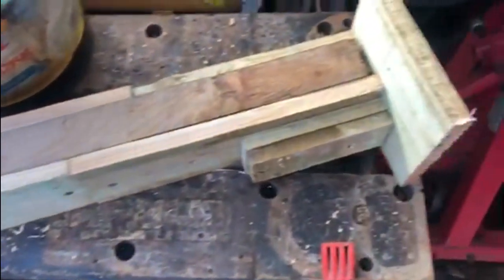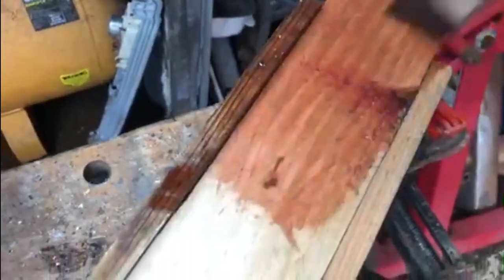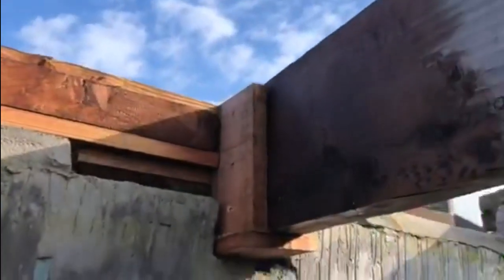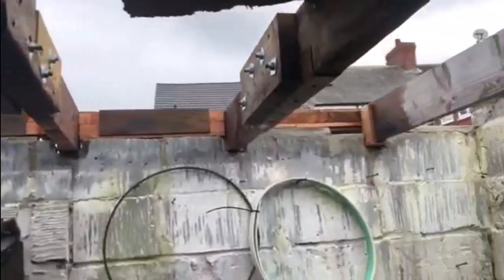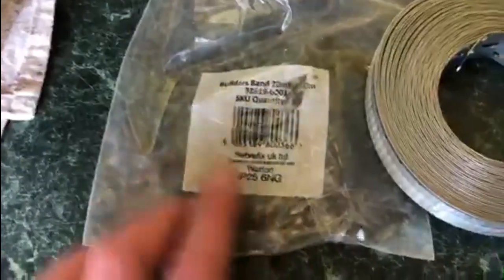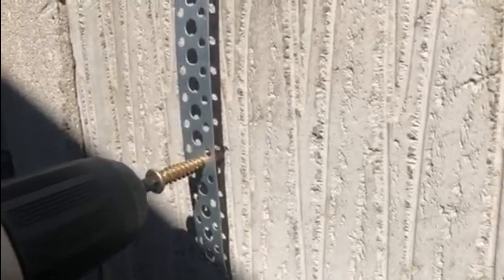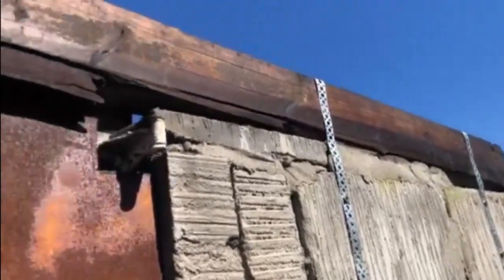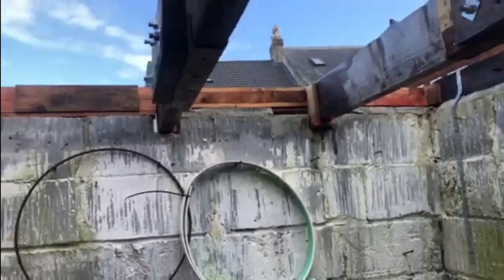Adding Garage Roof Supports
In this video, garage roof supports get added between the joists, no budget, no problem.